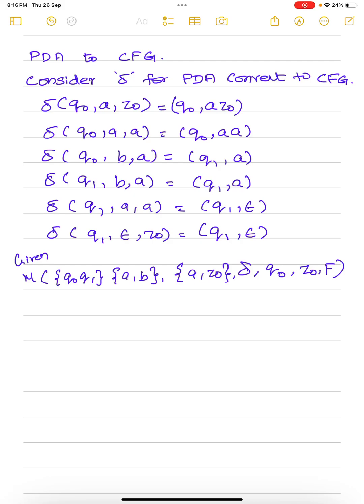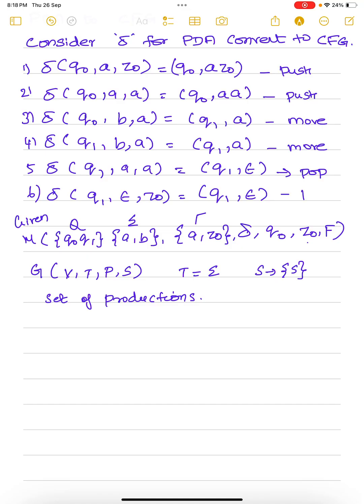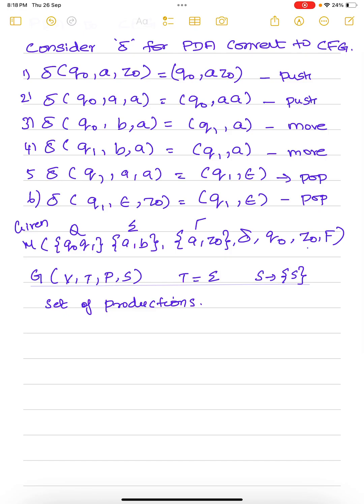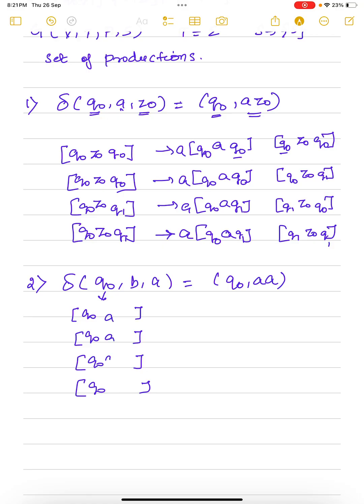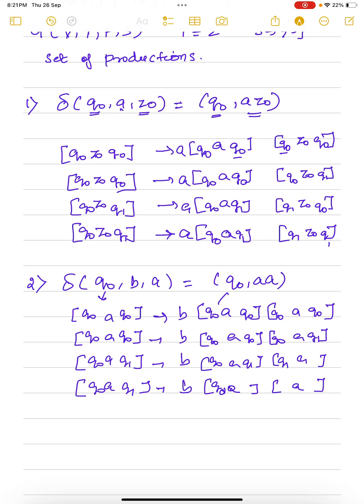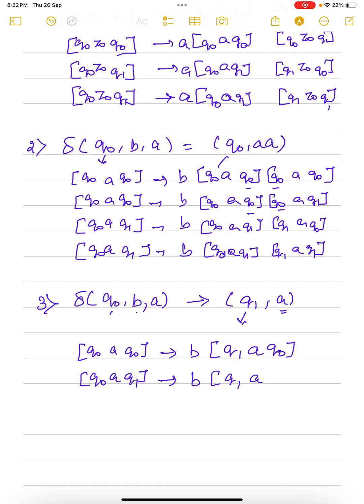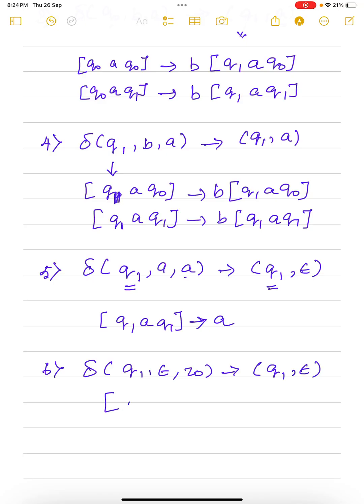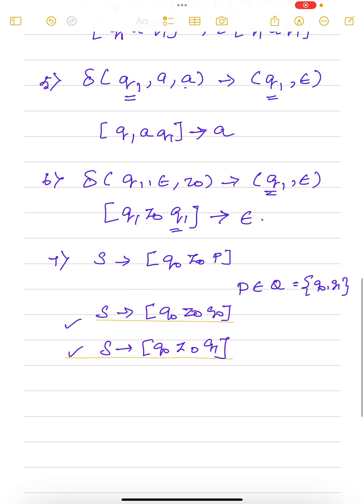Conversion of PDA to CFG Part II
Conversion of PDA to CFG-Problems